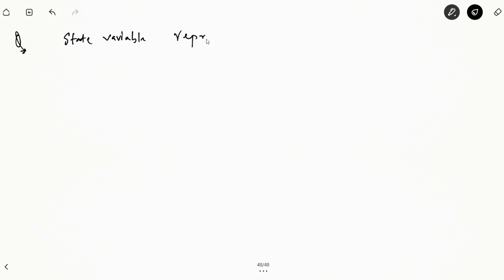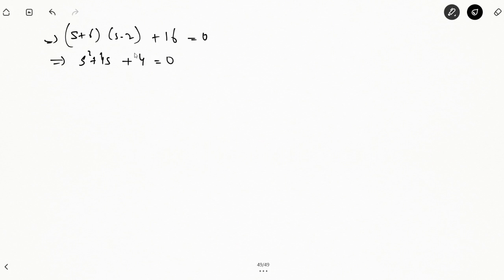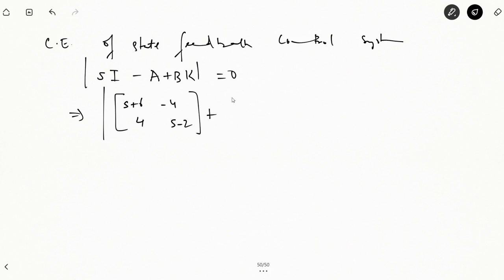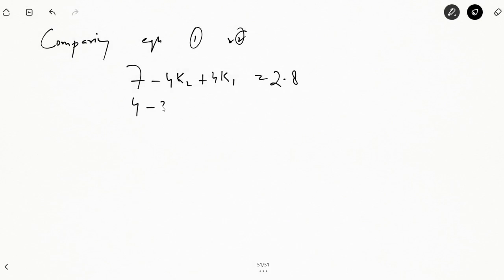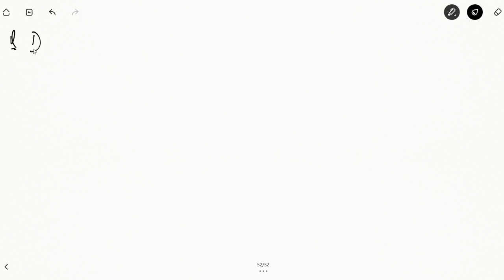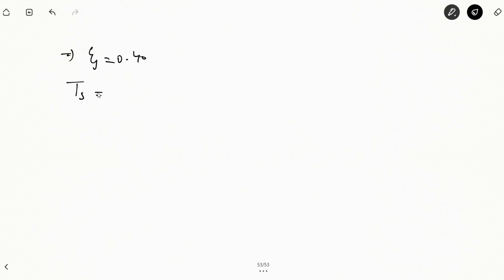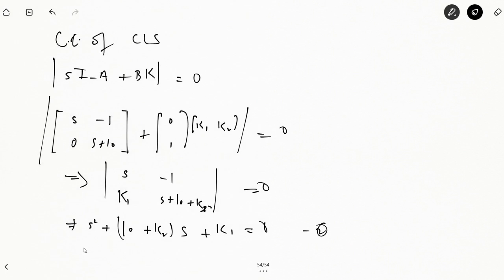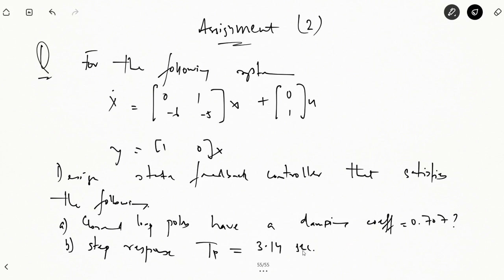Lec 17 Problems on State Feedback Control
Numerical Problems on State Feedback Control